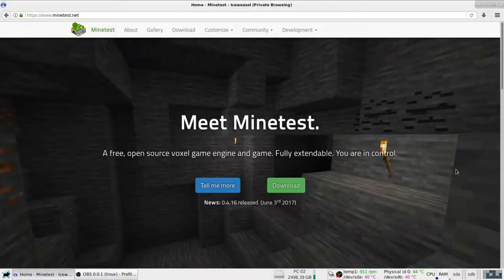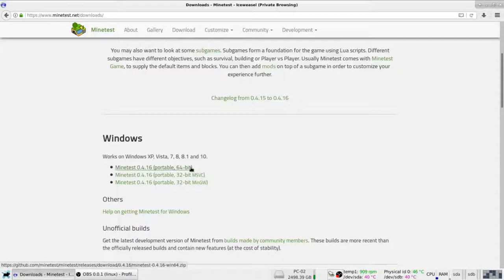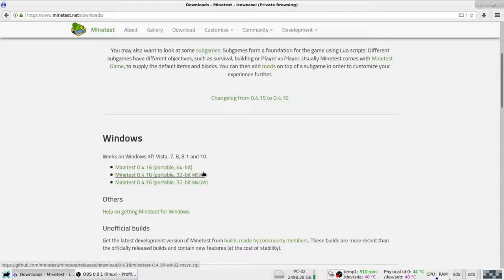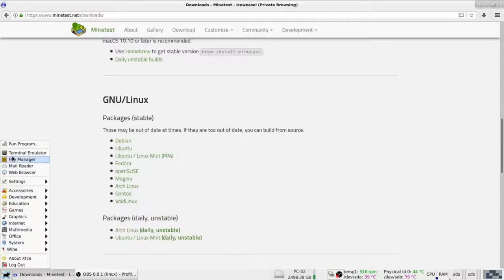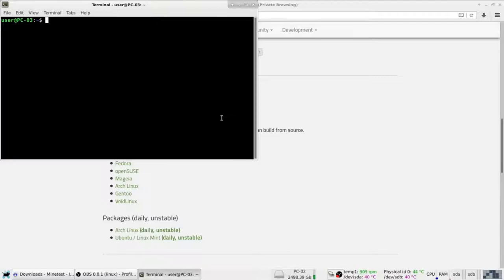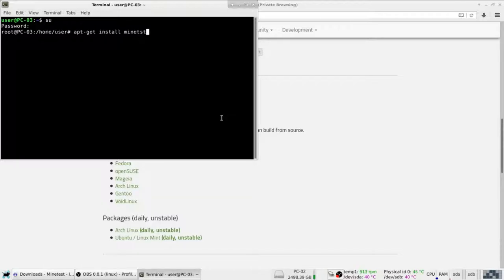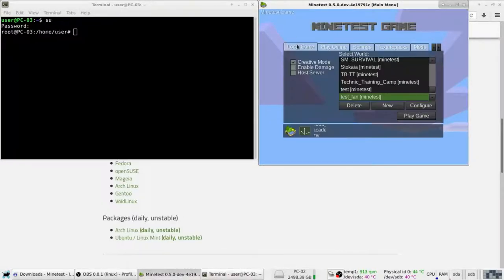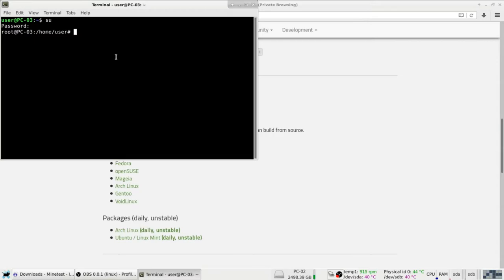How to Install Minetest on Linux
E.I Styles requested that I make a video of how to install Minetest on PC. Here's the Linux method.